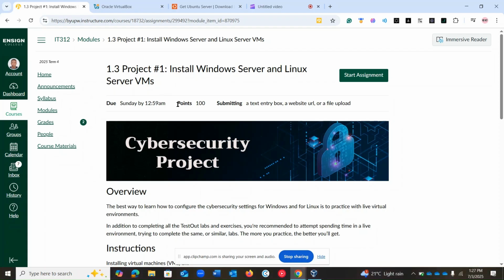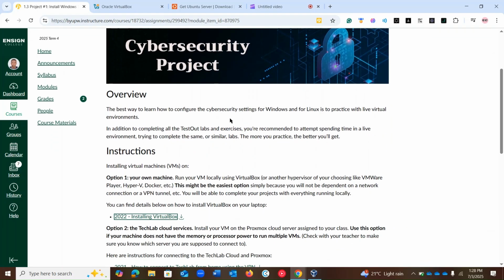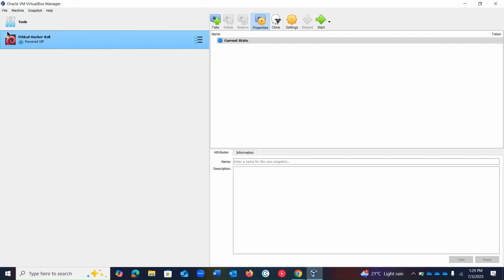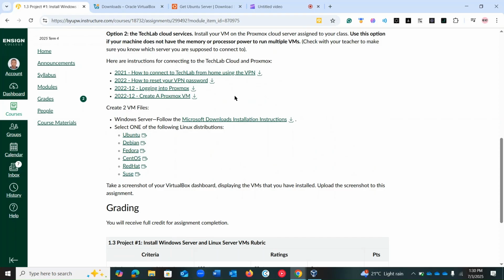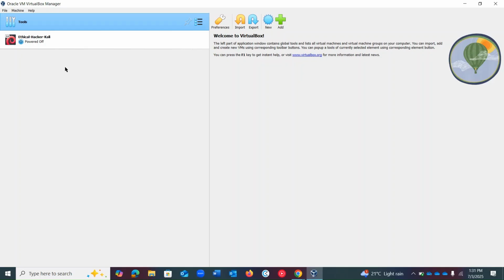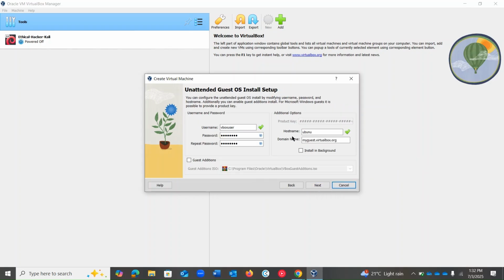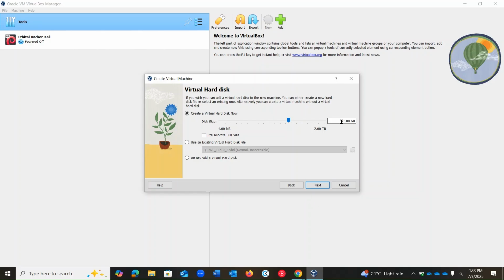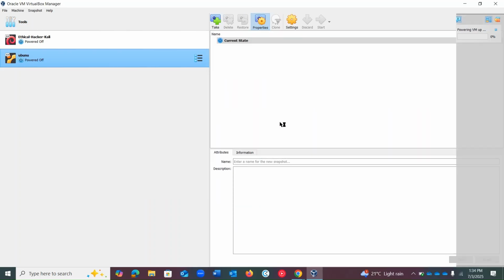Project 1 Cybersecurity Project IT320 part 1